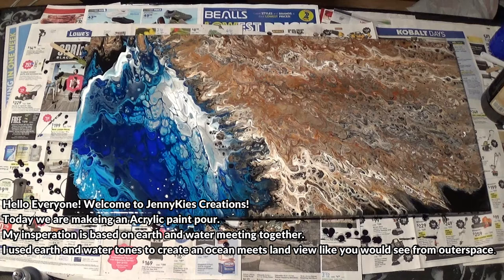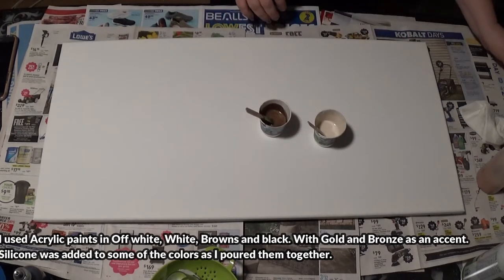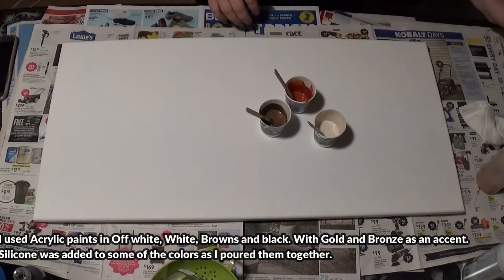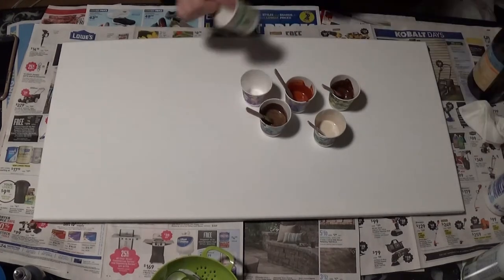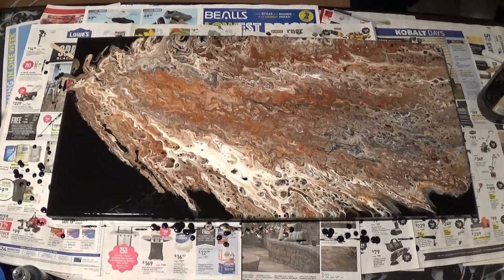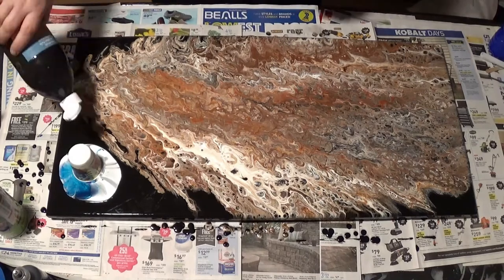Ocean meets land Acrylic pour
Speed acrylic pour, ocean meets land inspired.